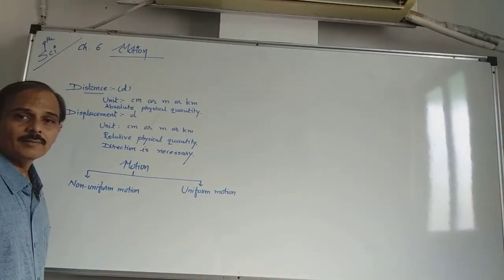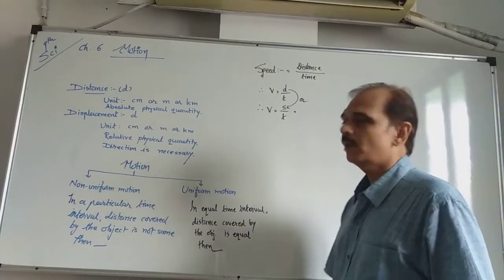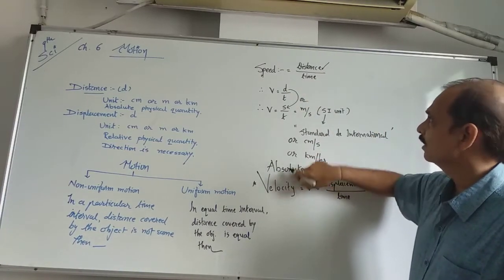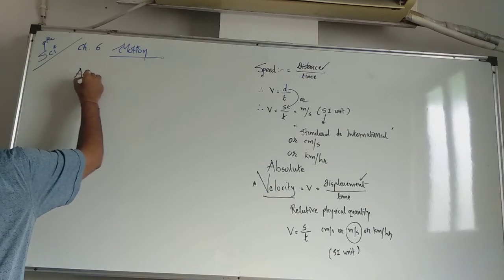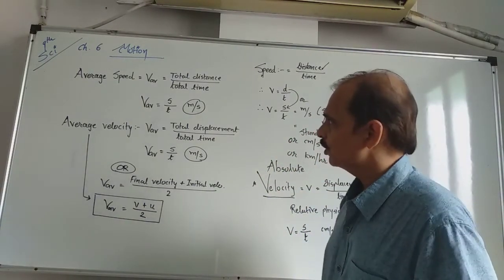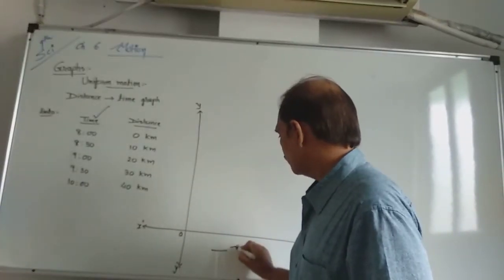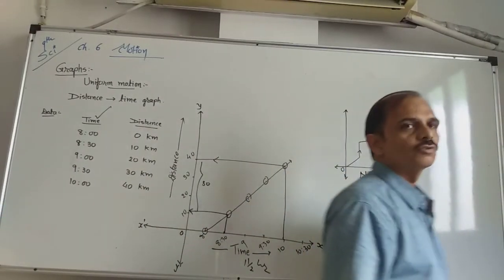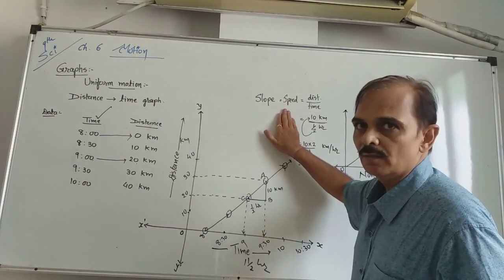Std 9 Ch 8 Motion Lec 2